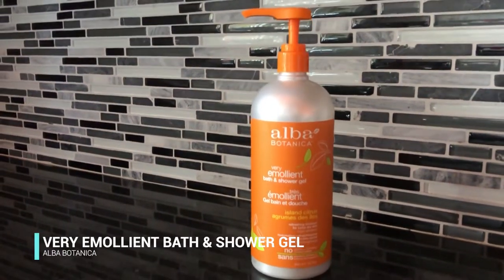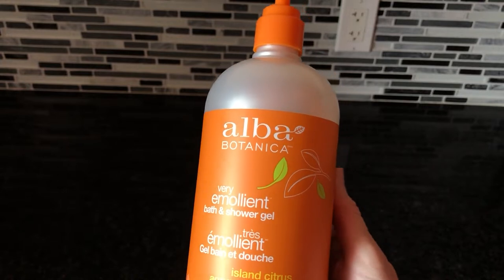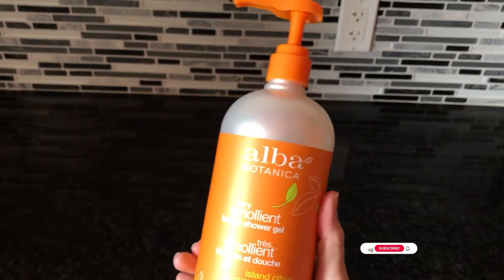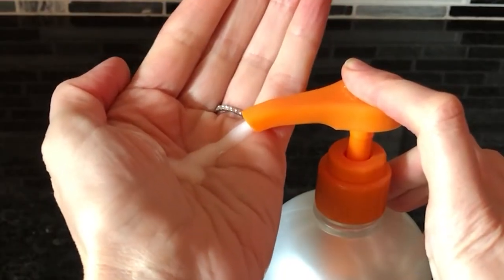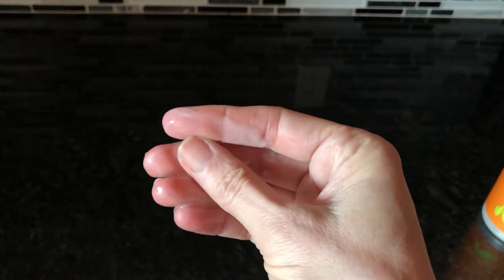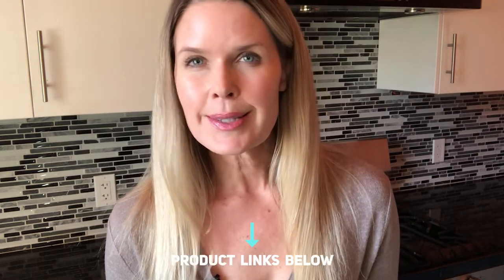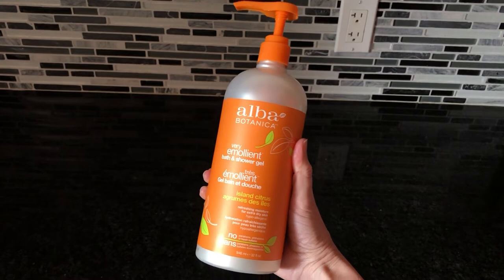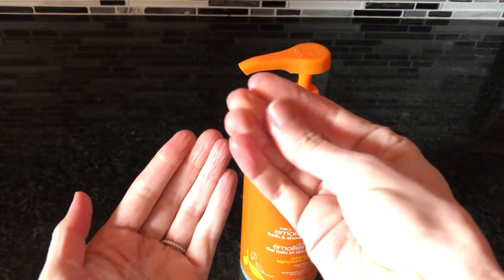So soothing! Alba Botanica Very Emollient Bath & Shower Gel review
Alba Botanica Very Emollient Bath & Shower Gel Island Citrus Review.